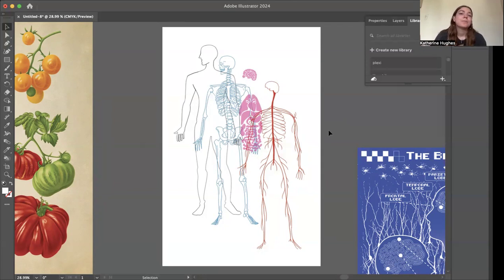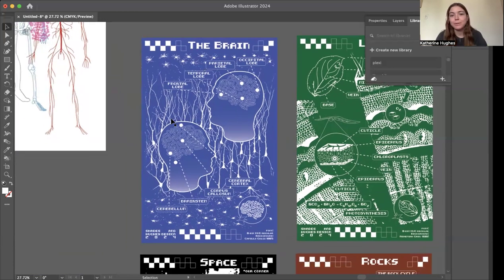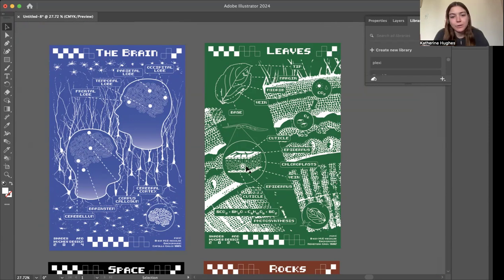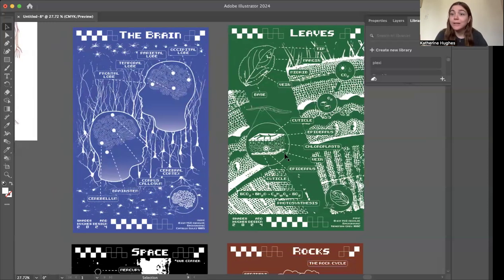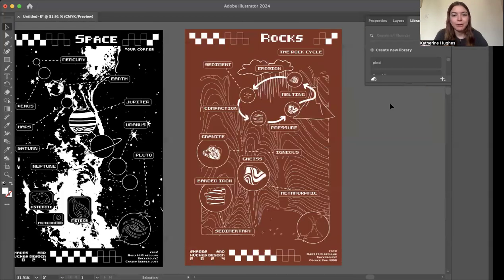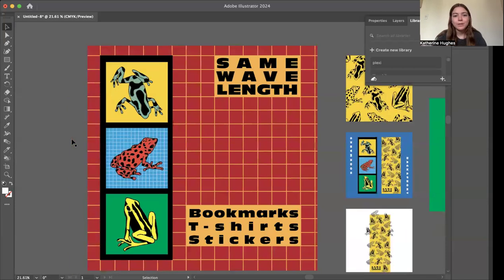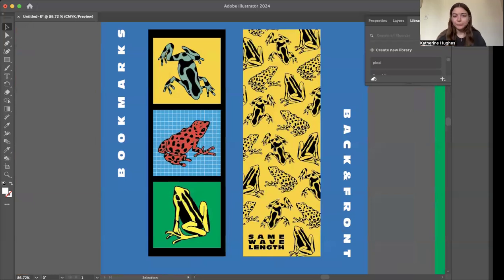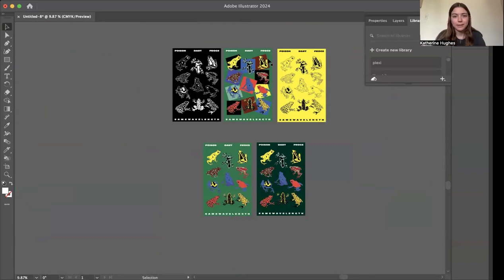Graphic Design and Science Communication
I talk a little bit about my process of designing science posters and illustrations! I also go into more background about why I'm so interested in this kind of work.